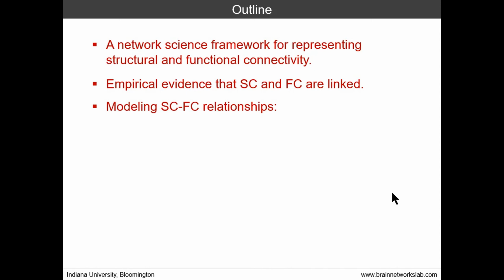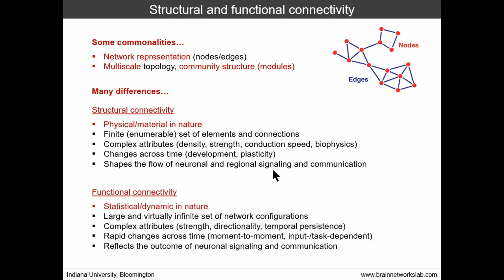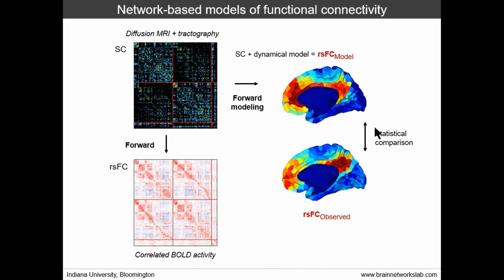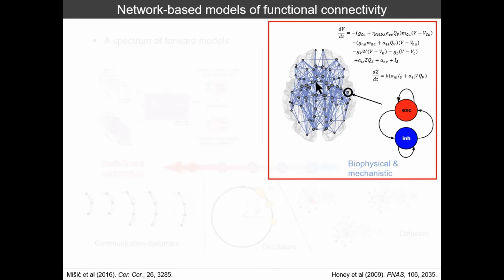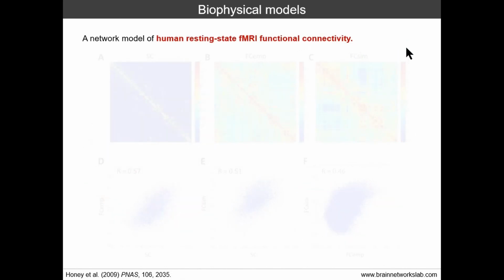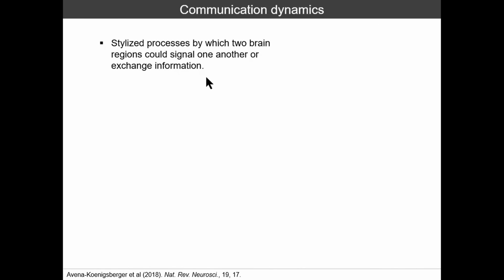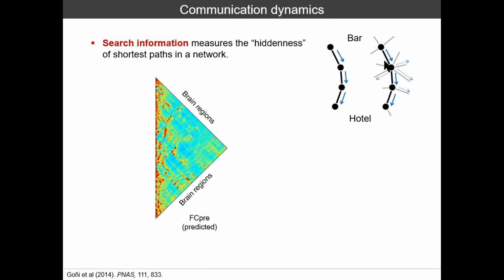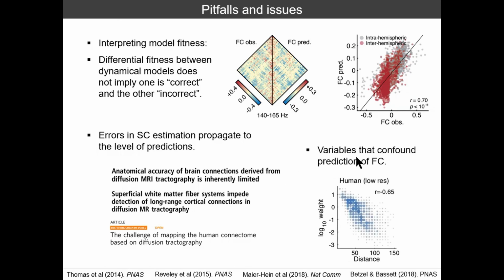Linking Structural and Functional Connectivity: methods and modeling